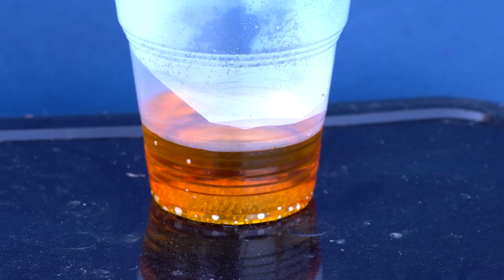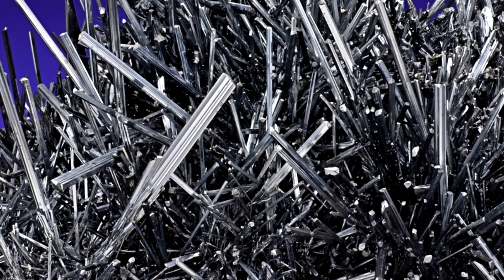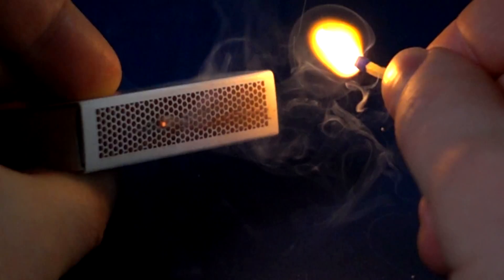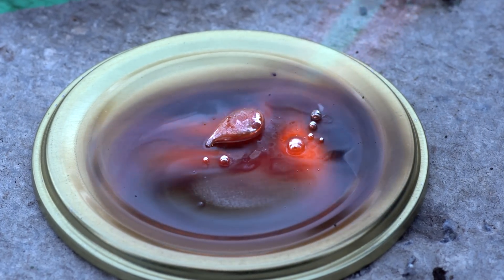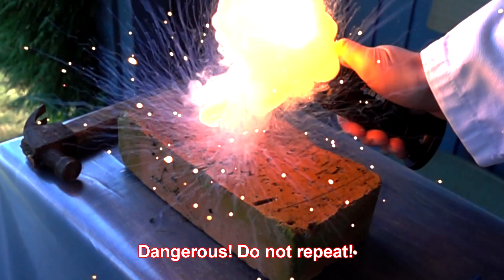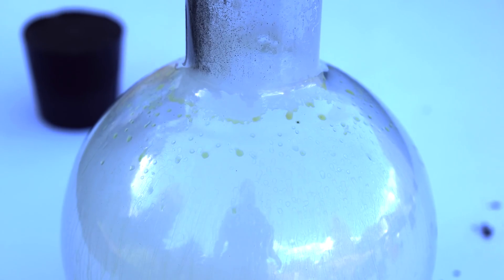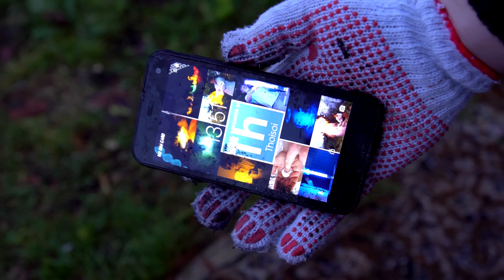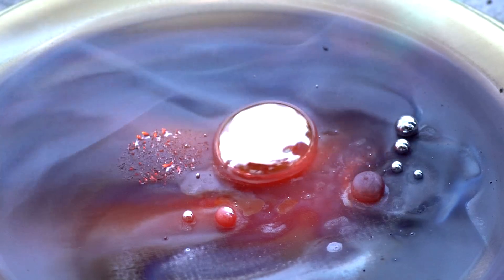Antimony - THE MOST EXPLOSIVE ELEMENT ON EARTH!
In this video I would like to tell you about such an unusual element as antimony. This element belongs to group 15 and to the so-called semimetal series of the periodic table. From a chemistry point of view antimony is rather a metal. It means that it easily oxidizes or in other words it gives its electrons and it even looks like metal. Metallic antimony is silvery and can easily be confused with bismuth. However, in contrast to other metals that are good heat and electricity conductors, antimony doesn’t provide electricity well. Because of such a property it was added on to nonmetals. Even scientists still can’t decide if antimony is a metal or not. Nevertheless, antimony as an element shouldn’t be confused with stibnite that is its natural mineral - antimony trisulfide. Since ancient times women have used stibnite in powdered form to darken their eyebrows and eyelashes. Because of that, nowadays, the word stibnite is often associated with cosmetics. Of course nowadays antimony trisulfide is rarely used because its compounds are toxic to people. For instance now antimony trisulfide is used to make watch heads.  It is stibnite that antimony is extracted from by melting  of the mineral with further reduction of the oxide to the elementary antimony.